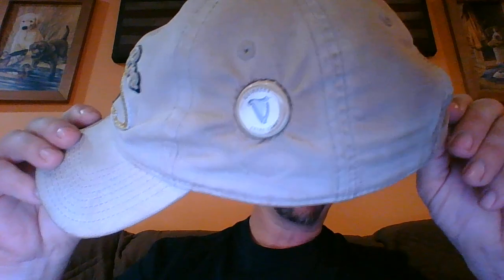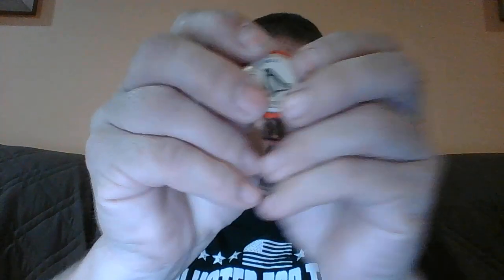How to put a bottle cap in your hat.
How to put a beer cap in your hat.
I have been doing this for over 20 years. It's a simple way to put a beer cap in your hat!
Any beer cap!
Twist off works best
Redneck
Beer Cap hat
@rednecknationI think a lot of your folks will love this!